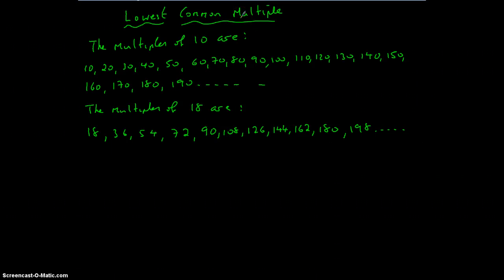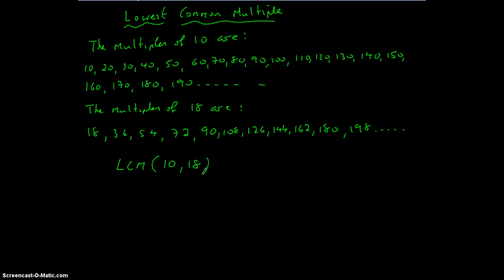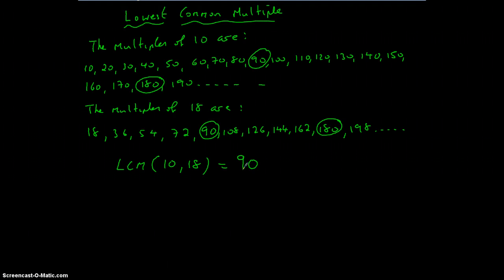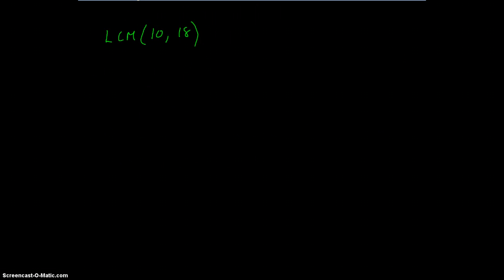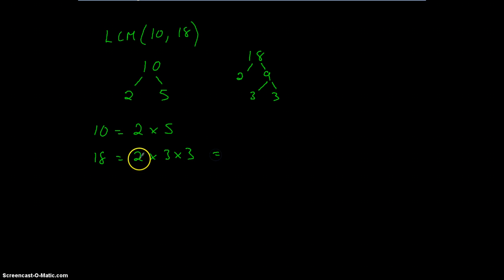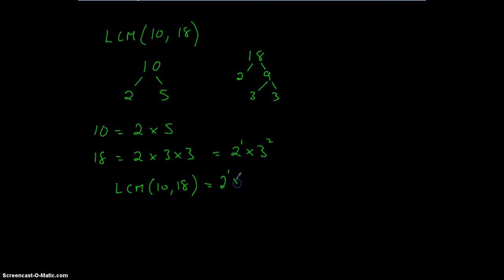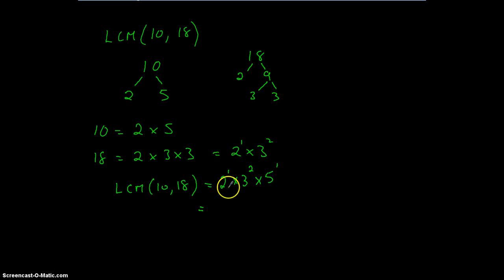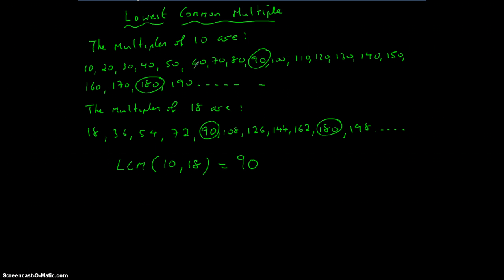Lowest Common Multiple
Finding the lowest common multiple